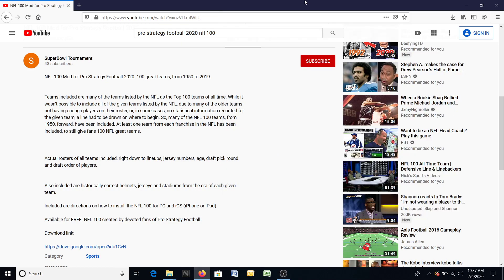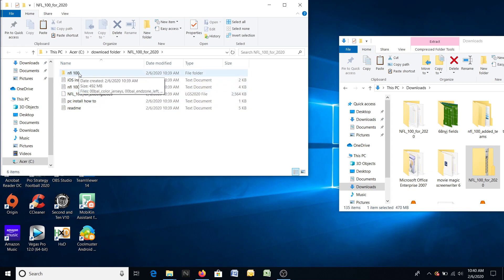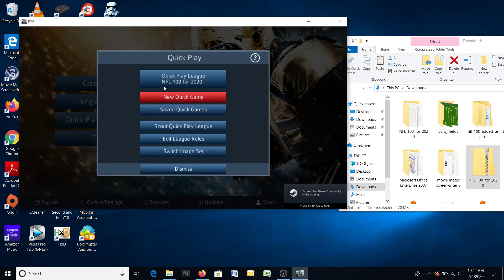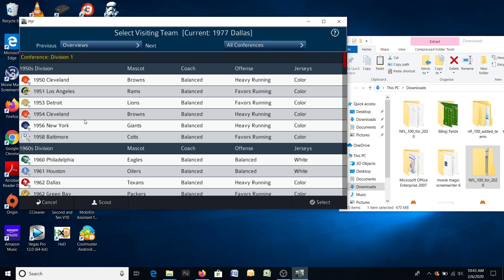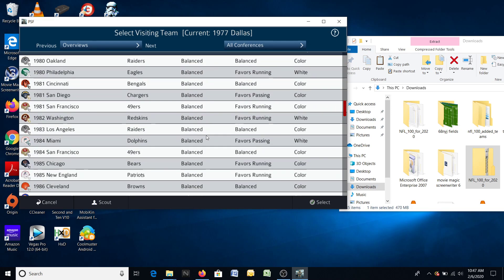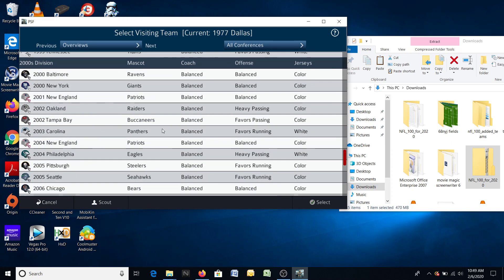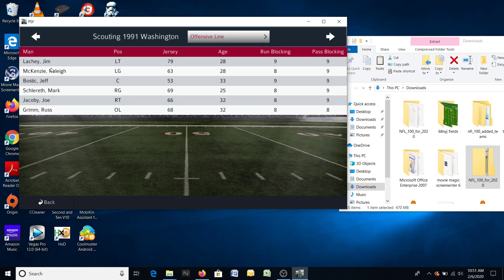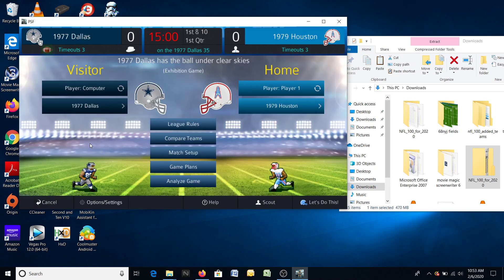How to install NFL 100 Mod (or any mod) for Pro Strategy Football 2020, plus how the mod was created